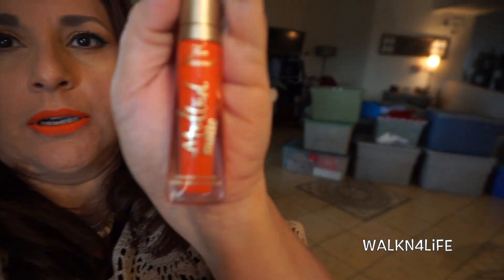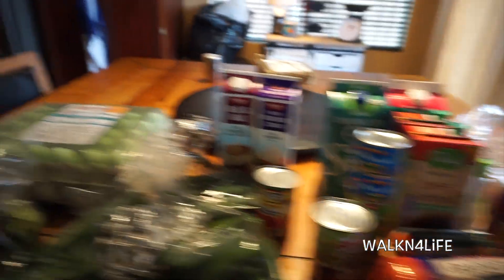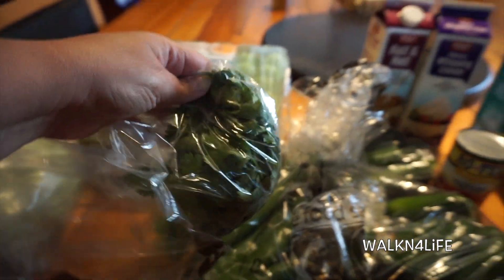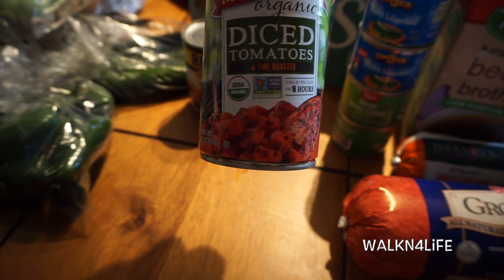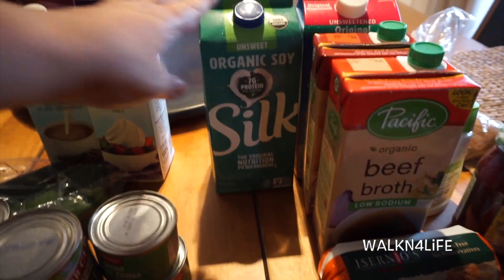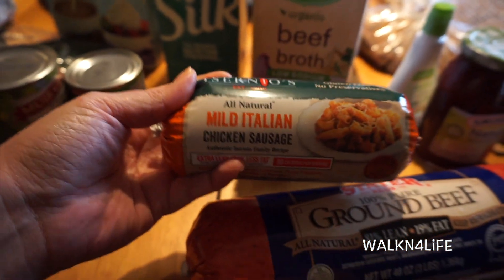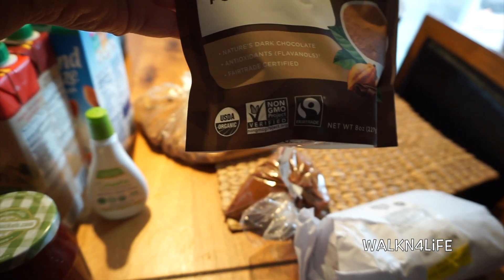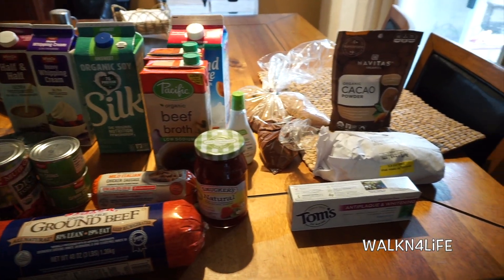Grocery Haul | Keto Foods| Let's Talk About This Lippie | "Wow That's Neon"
Hi everyone, today, I bring you all a Keto Grocery Haul.  I just picked up a few items for a cooking video I will be doing for you all!  Also, let's talk about this Neon Lippie I have on!  LOL.. Wow.. it was bright!
I hope you are all doing well.. and Ihope you enjoy!
Xoxo Laura

Youtube Library